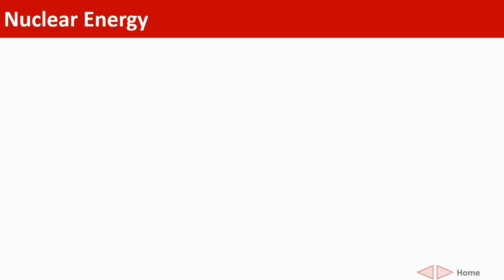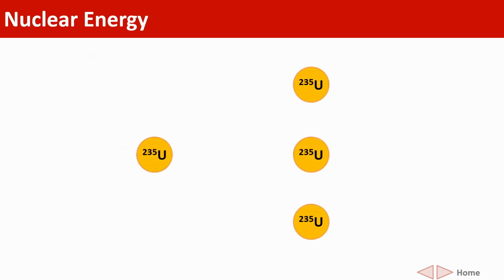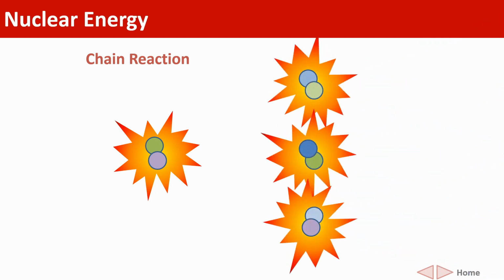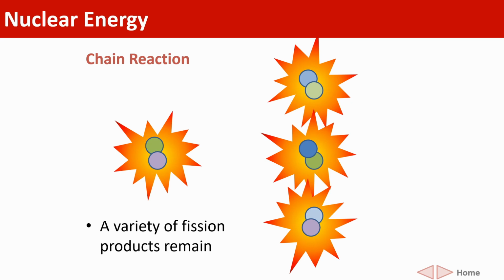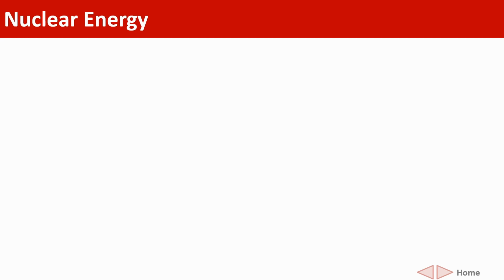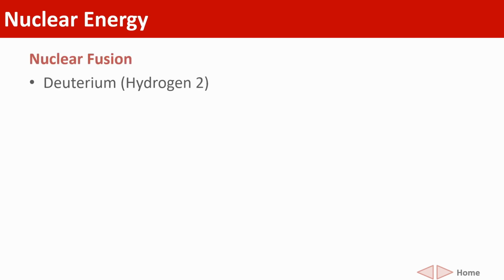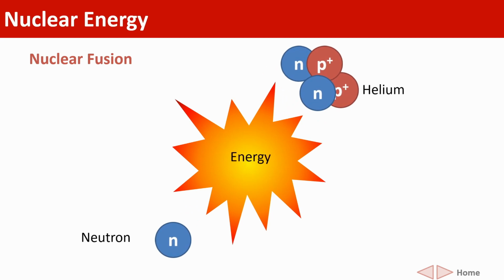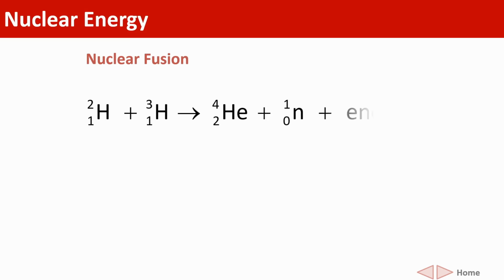1.5 - Nuclear Fission and Fusion - Atomic and Nuclear Physics Lesson 6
Looking at the basics of nuclear fission and fusion